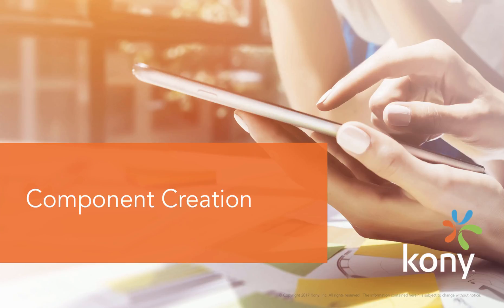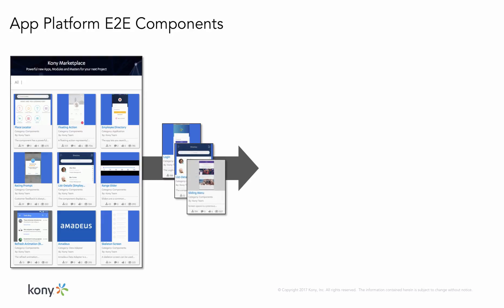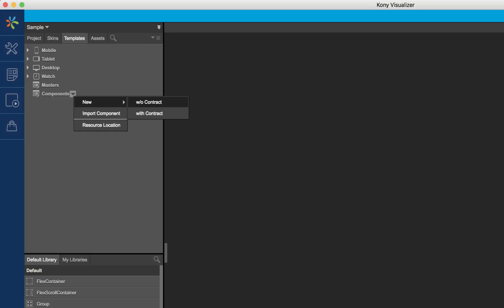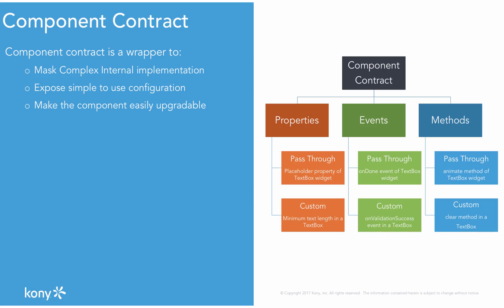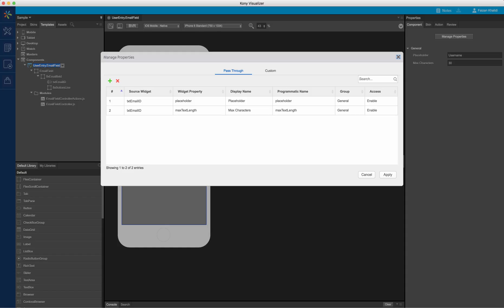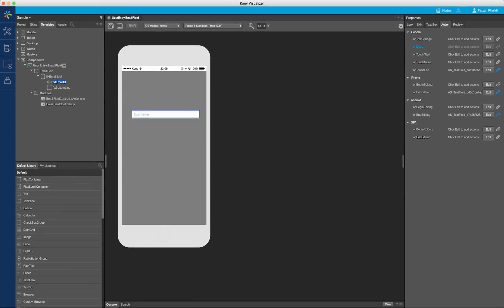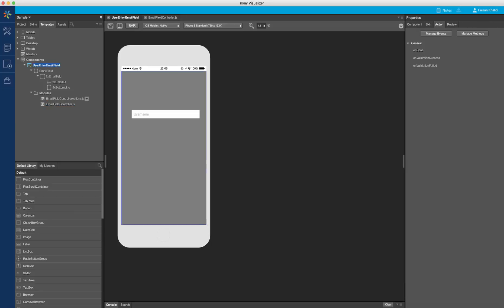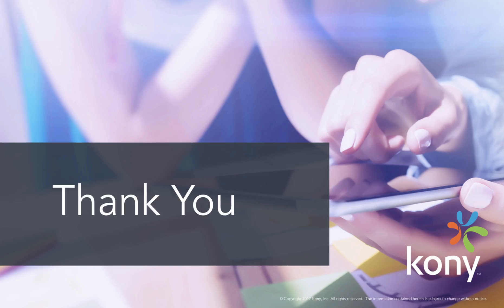Authoring a UI component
This tutorial will help you get started to author UI components and create custom components with in your enterprise.